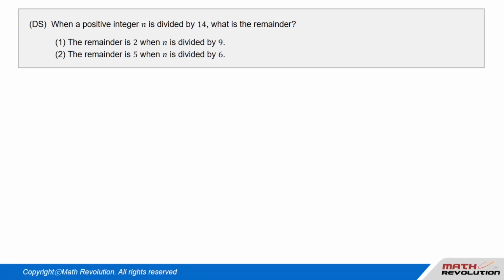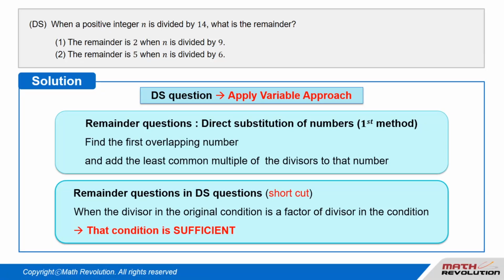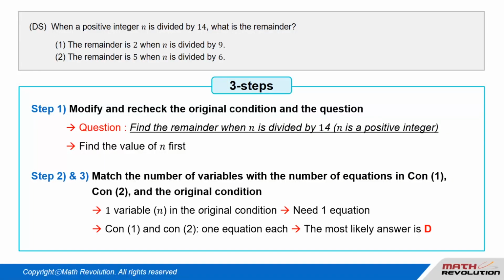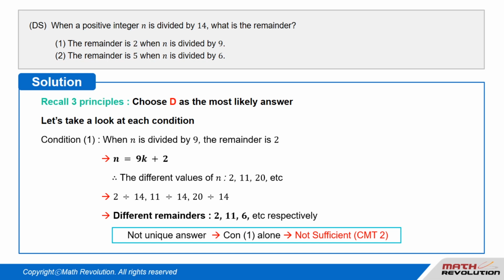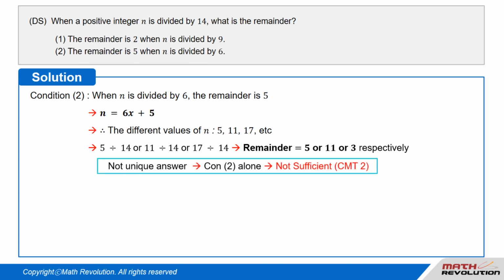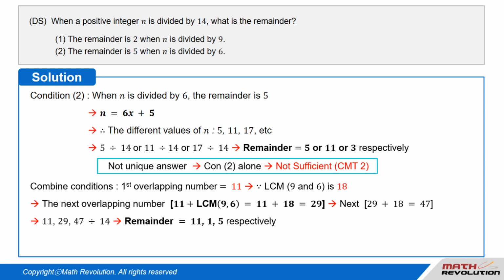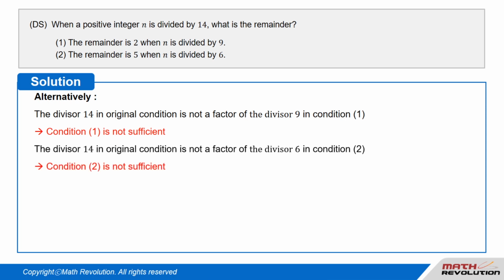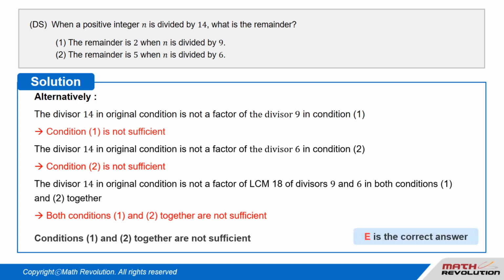G12. General Remainders (Direct Substitution)